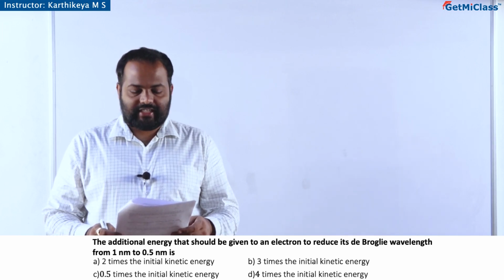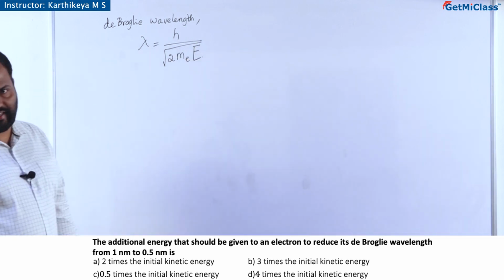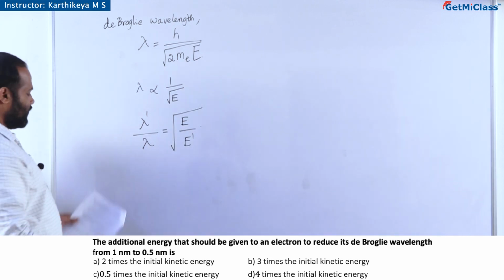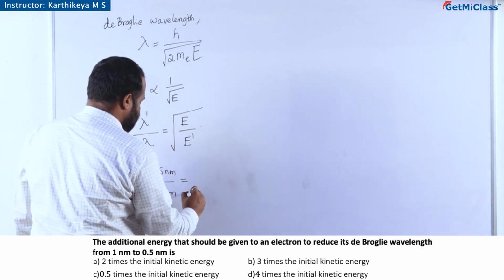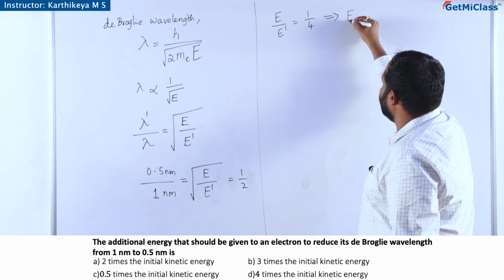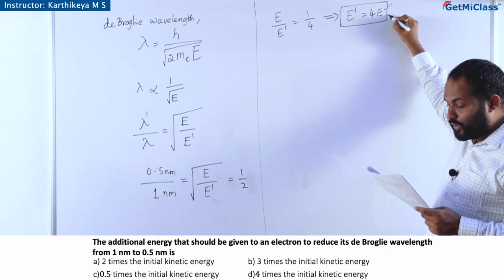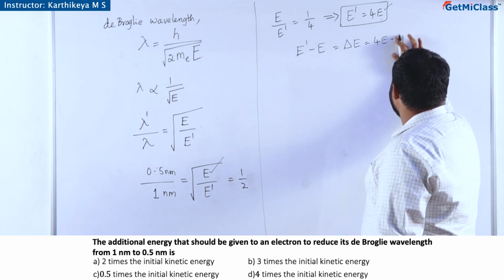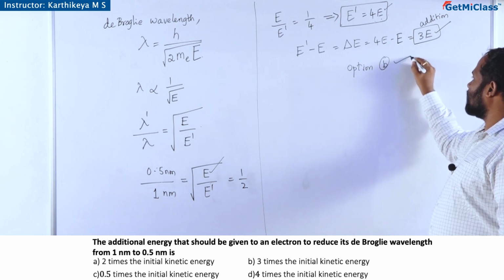Energetic Boost for Electron Waves NEET 12th Physics Dual Nature Atoms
To reduce de Broglie wavelength by half, additional kinetic energy required is quadruple, so answer is: d) 4 times the initial kinetic energy